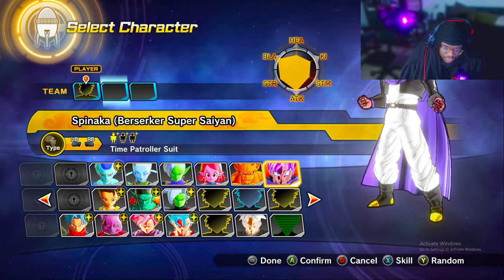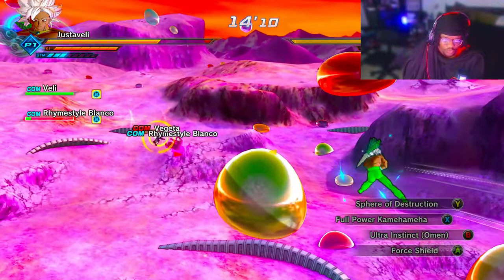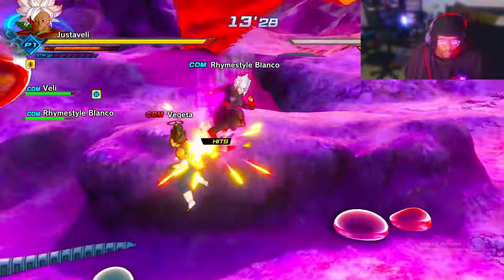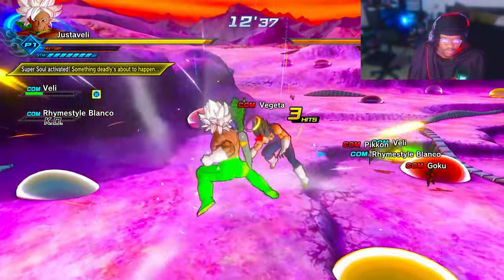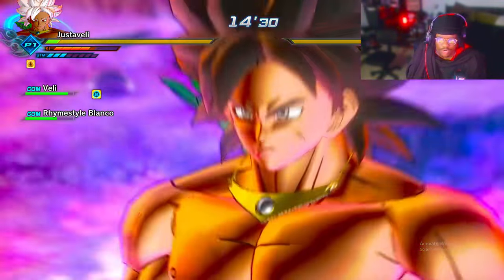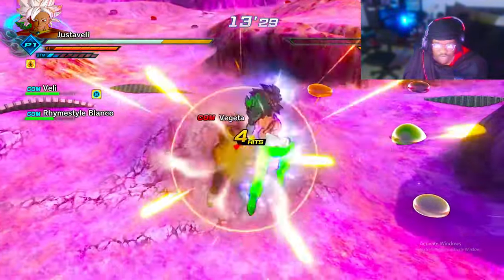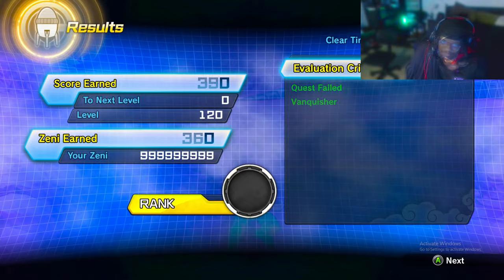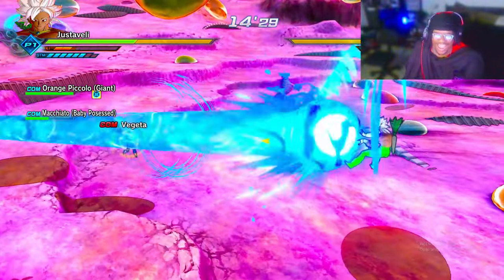This quest is brutal...... Dragon ball Xenoverse 2 MODDED PQ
"Welcome to Justaveli Gaming – your ultimate destination for all things gaming! Dive into a world where pixels come to life and adventures await at every turn. Join us as we explore the latest releases, uncover hidden gems, and embark on epic quests across virtual landscapes.

From heart-pounding action to mind-bending puzzles, we've got it all covered. Whether you're a seasoned gamer or just starting your journey, our channel is your go-to hub for gameplay walkthroughs, reviews, tips, and tricks to level up your gaming skills.

But it's not just about the games; it's about the community. Connect with fellow gamers, share your thoughts, and join the conversation as we celebrate the joy of gaming together.

So grab your controller, prepare for epic battles, and let's embark on an unforgettable gaming adventure together.